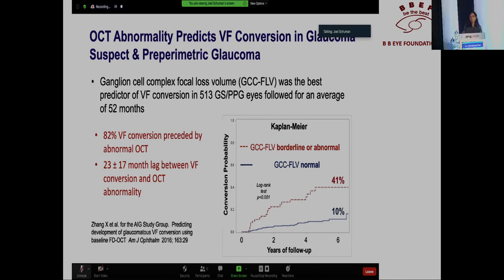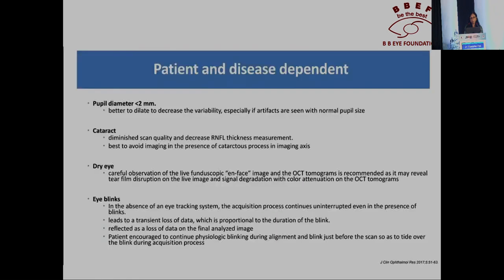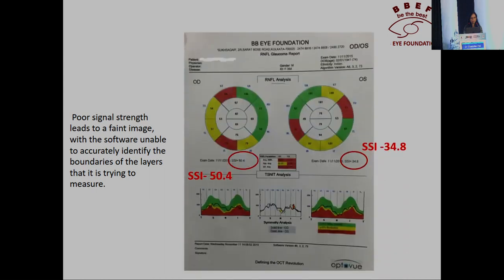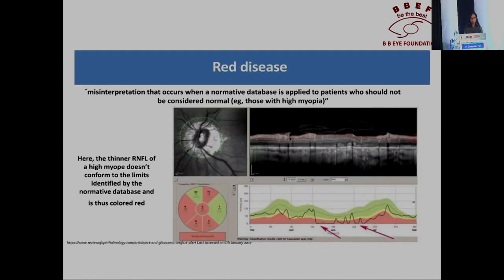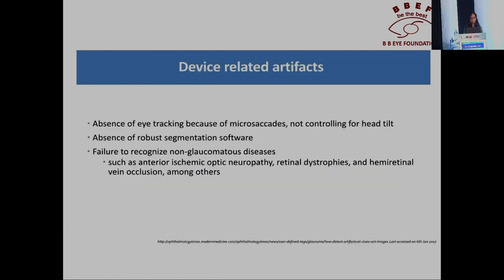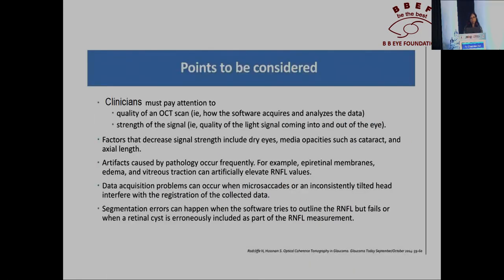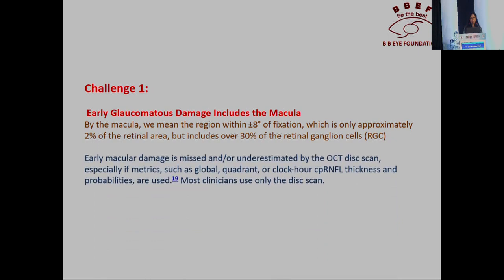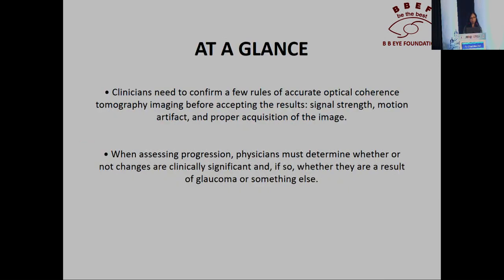AIOC2024 IC52 Topic Dr Chandrima Paul Glaucoma Artifacts